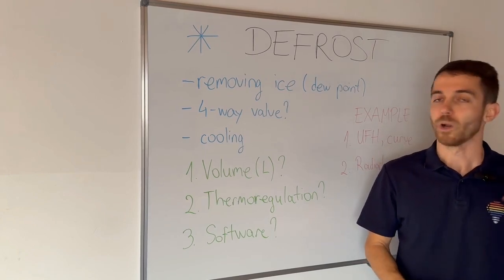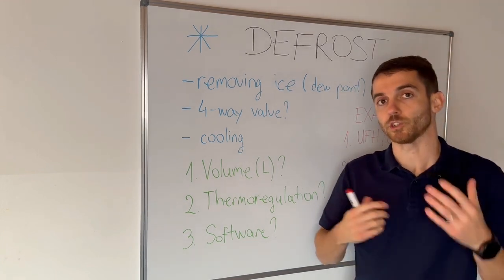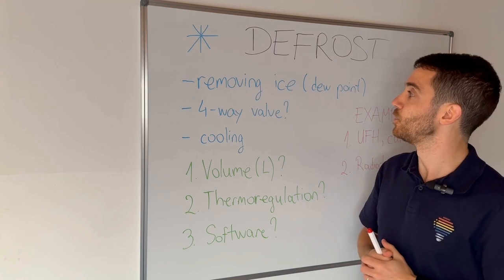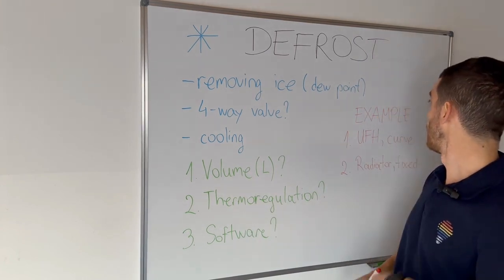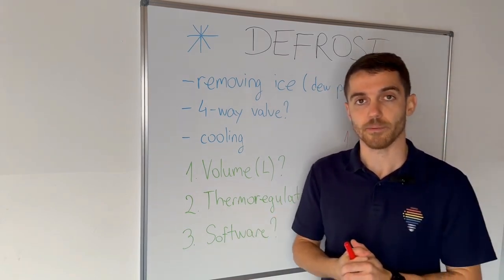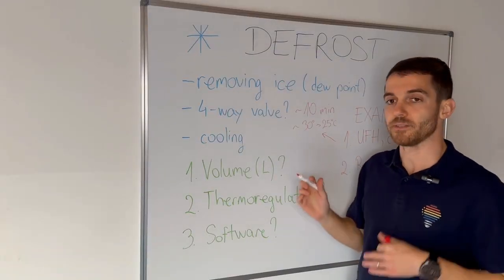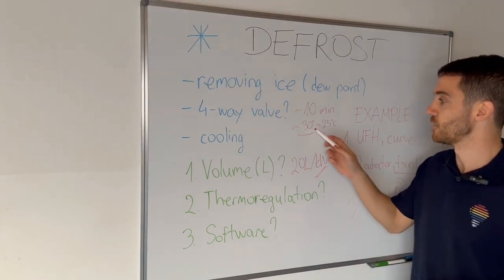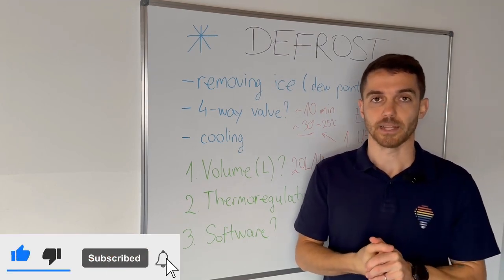Heat Pump Defrost Cycle Explained | How Water Volume Impact Efficiency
Join our new interactive heat pump educational platform — mobile-friendly, practical, and designed for modern learning: 🌍

This episode of HVAC Education Hub dives deep into the concept of defrost cycles in heat pumps. It explains what defrost is, why it occurs, and how it is managed using a four-way valve.
Key factors affecting the defrost cycle, such as the volume of water in the system, thermoregulation, and software, are discussed in detail.
The importance of maintaining sufficient water volume and stable operating conditions for efficient defrost cycles is highlighted, with examples provided to illustrate these points. Join us to learn how to optimize your heat pump system for better performance.

00:05 Understanding Defrost in Heat Pumps
02:05 The Defrost Cycle Explained
03:03 Factors Affecting Defrost Efficiency
06:10 Examples of Defrost Cycles
08:29 Conclusion and Final Tips